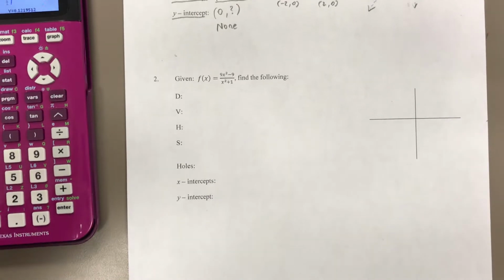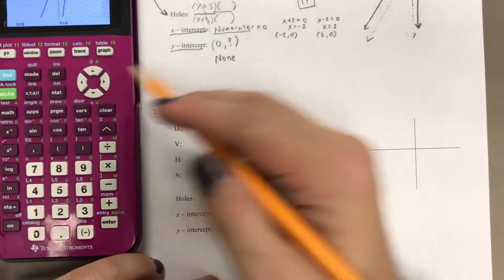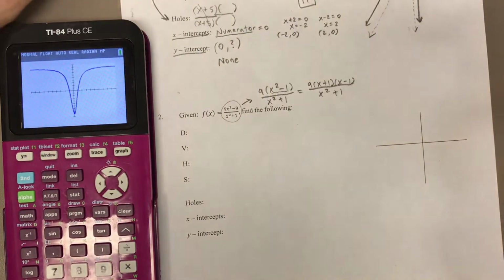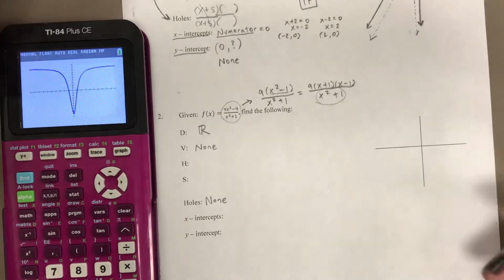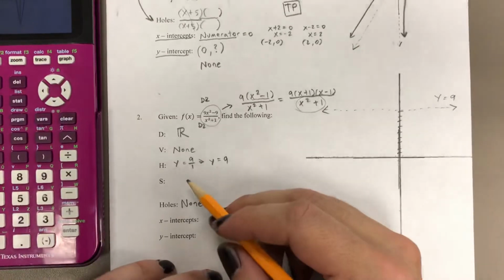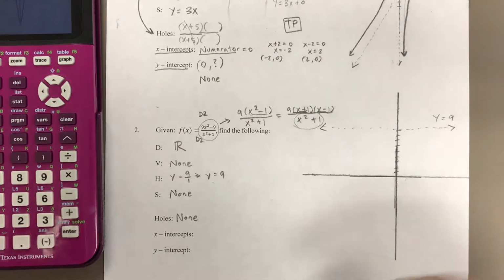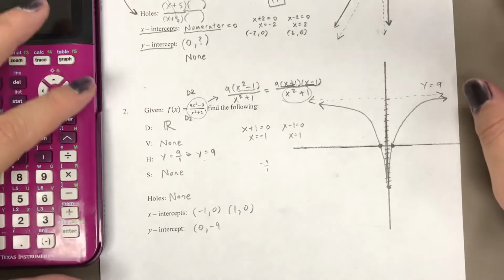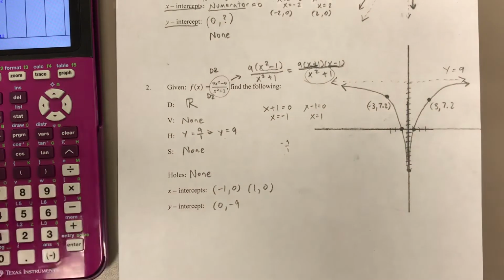Honors Algebra 2 STEM - Unit 2C Extra Review #2